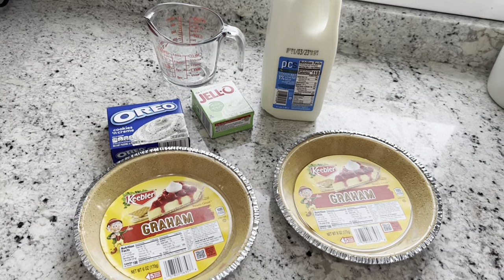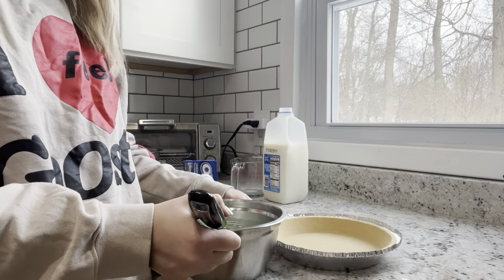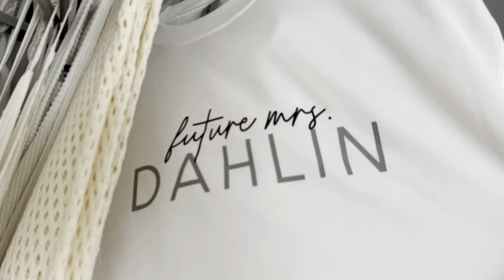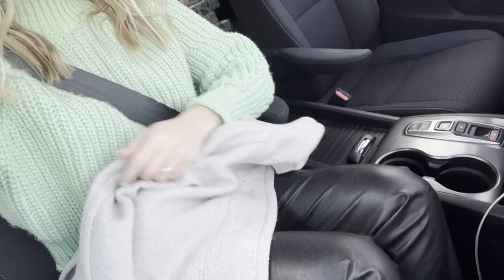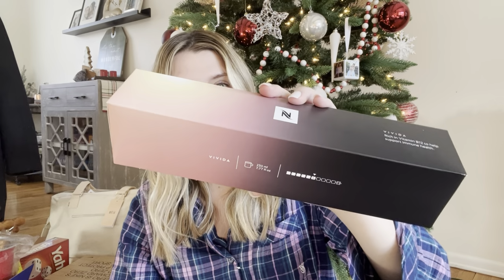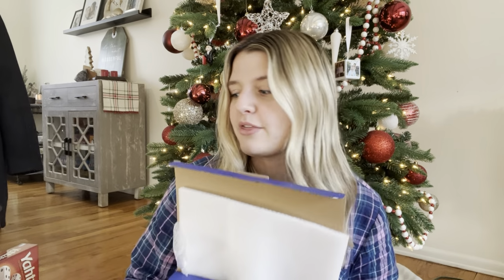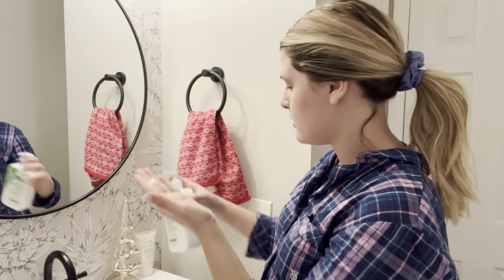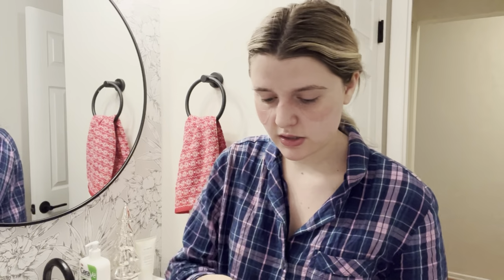WHAT I GOT FOR CHRISTMAS | 2023 Christmas Weekend Vlog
Merry Christmas! I hope you all had a great weekend ❤️🎄

If you're new to my channel hello! My name is Sydney Wilk and I make videos on lifestyle, home, fashion, travel, and beauty. I love sharing allllll of the things. I'm living in Upstate NY engaged to my fiancé Tyler. We have two basset hounds Hank & Maeve that we absolutely love.